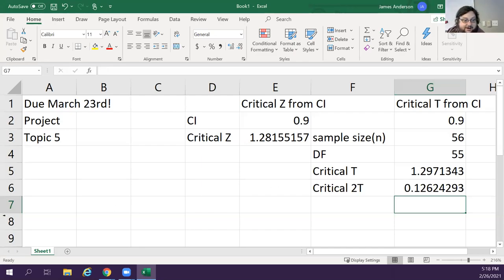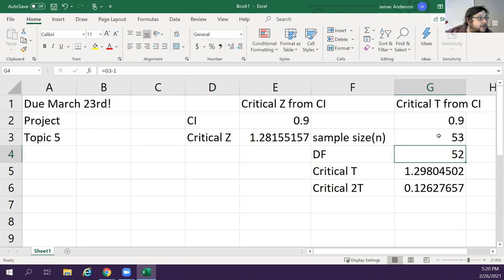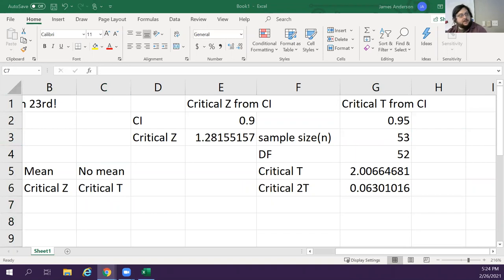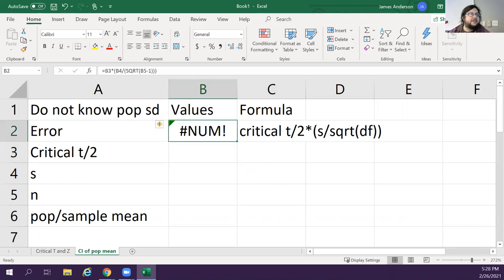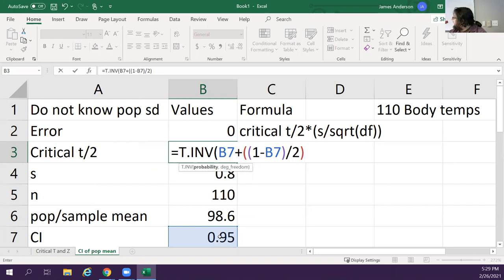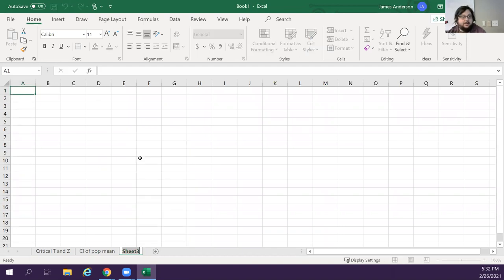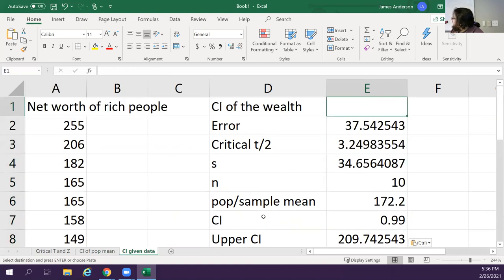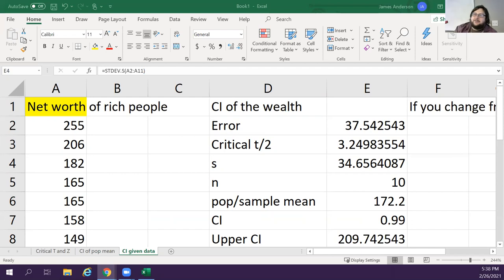Confidence intervals for means and sample size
Finding sample size and confidence interval given means or lack of means. Finding critical t and z scores.